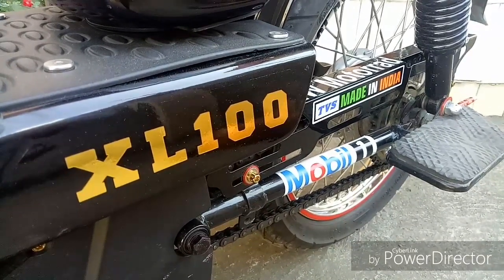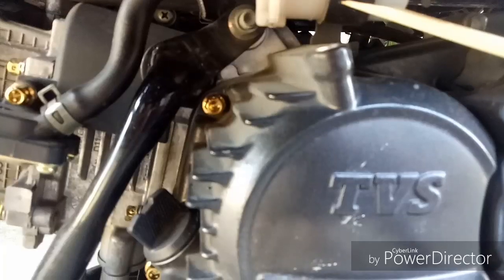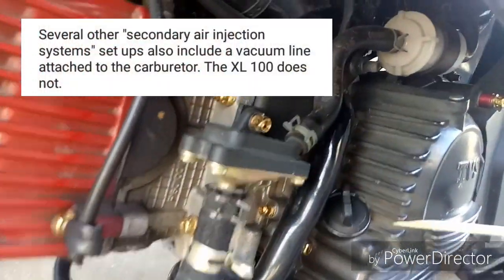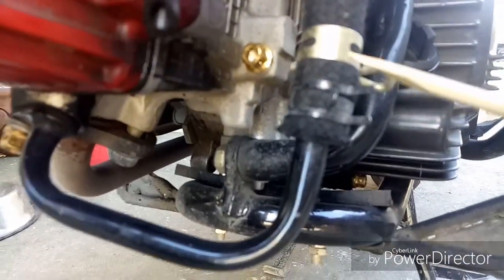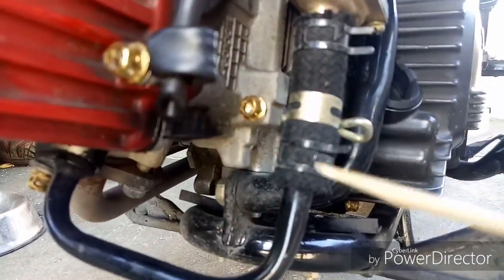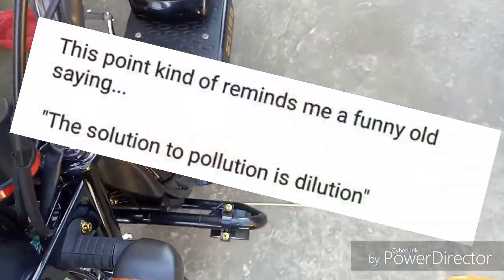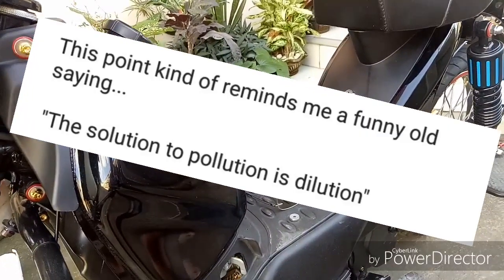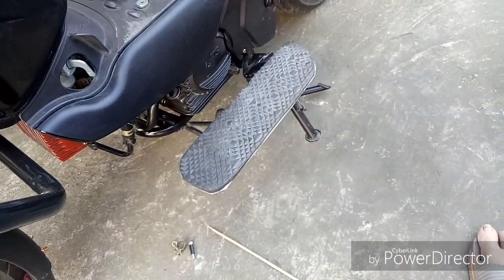TVS XL100 SECONDARY AIR INJECTION SYSTEM EXPLAINED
TVS XL 100 guide to understanding the secondary air injection system.